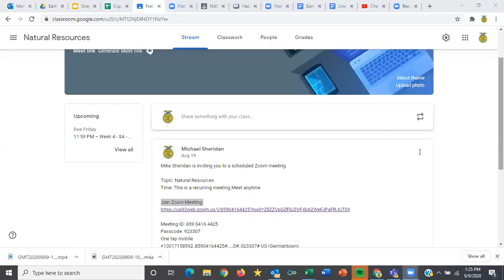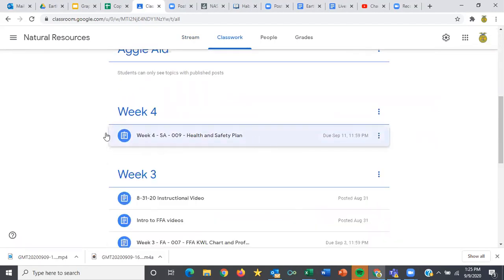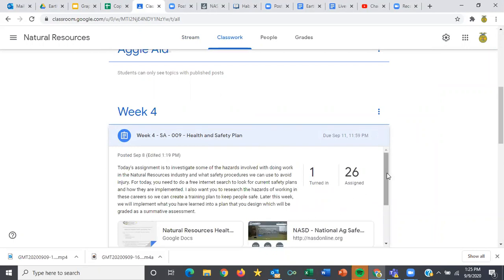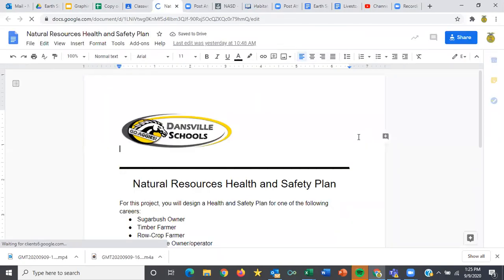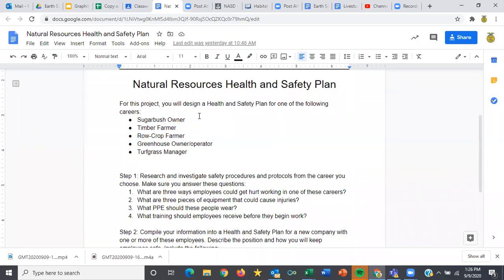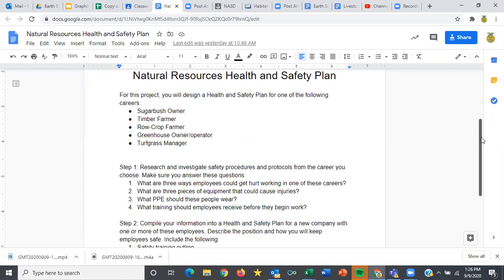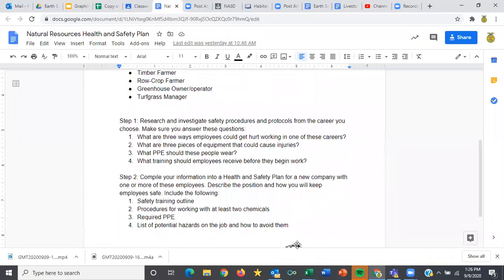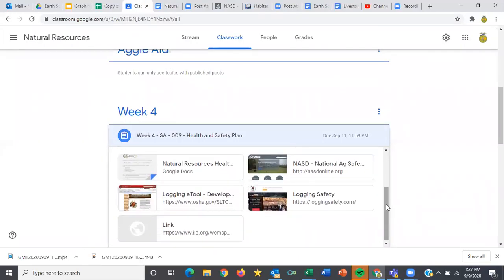9-9-20 Natural Resources